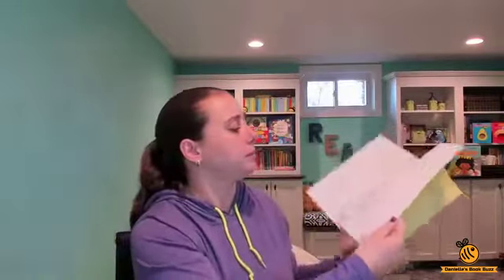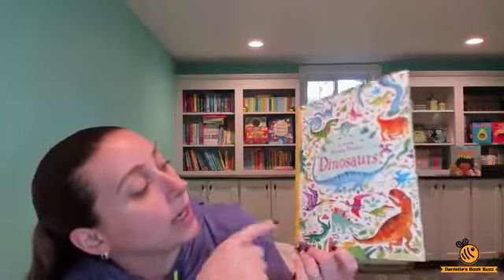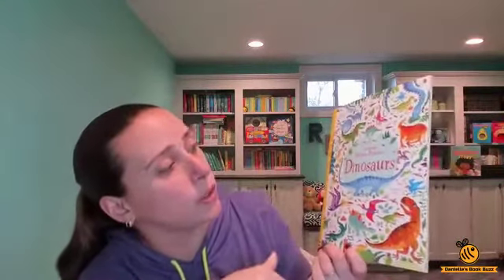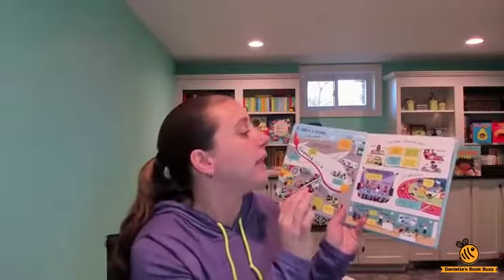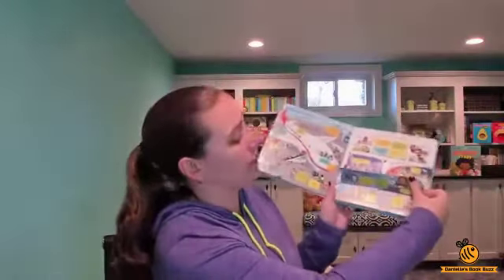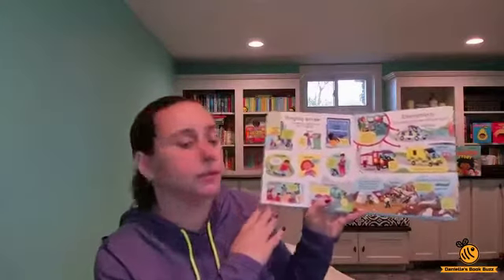Danielle's Weekly Book Buzz: Puzzles and some NEW BOOKS!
Danielle's Weekly Book Buzz from April 15, 2020.

I hope everyone is doing well and staying safe and healthy. I wanted to show you some of the awesome puzzles that Usborne Books & More has. They even come with a book! I also wanted to show you a peek inside two New Books: Lift-The-Flap Peek-A-Boo and Look Inside Jobs.

Want to check out Danielle's Weekly Book Buzz LIVE on Wednesdays??? Like my business page on Facebook @Danielle.Barretta.UBAM